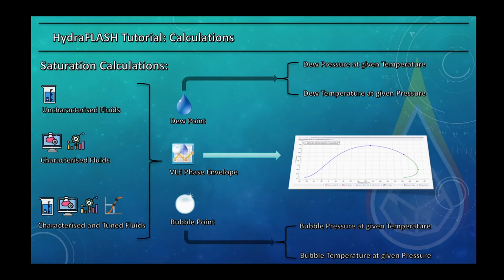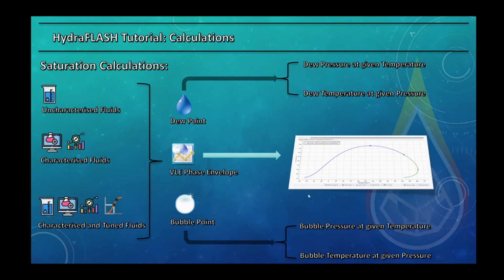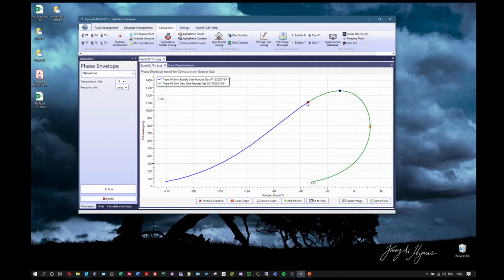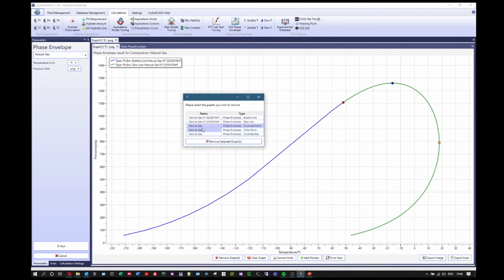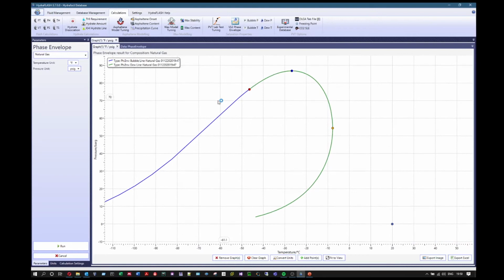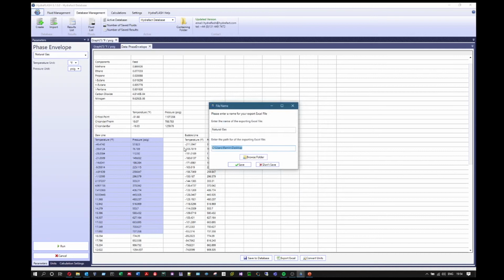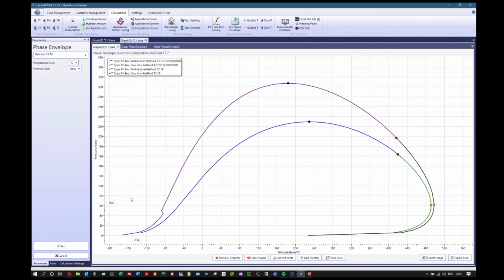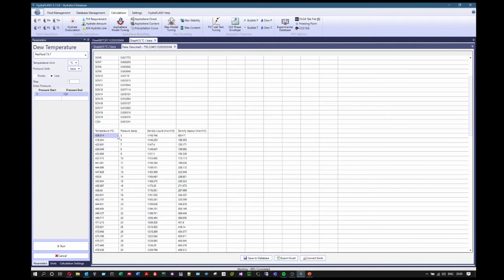HydraFLASH 3.7: Saturation Modelling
This video is a tutorial for performing saturation properties calculation including bubble and dew points and VLE phase envelope.